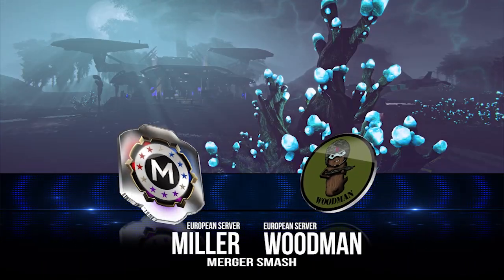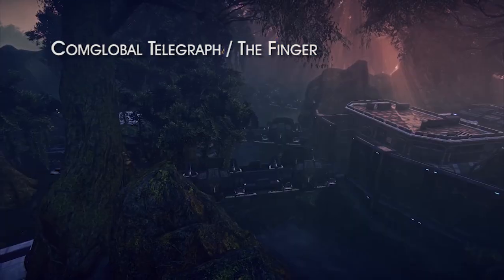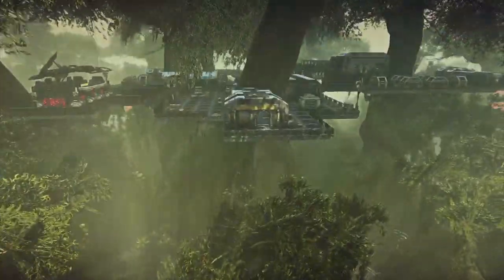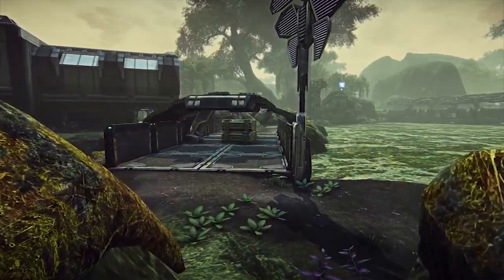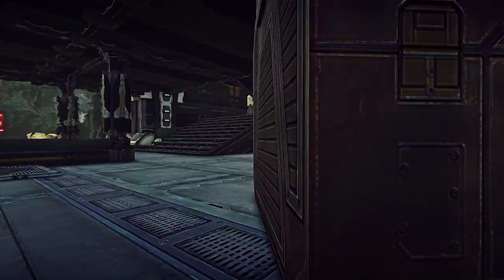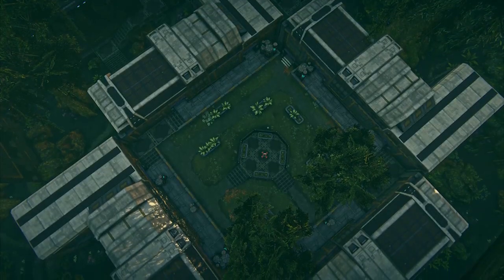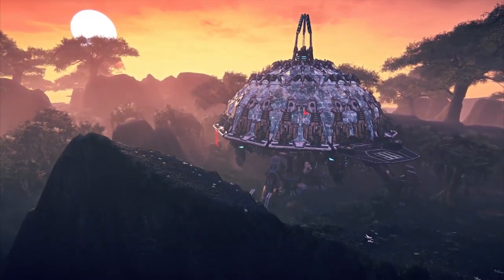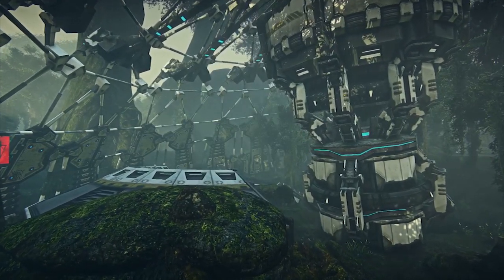Miller vs Woodman MergerSmash Base Overview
336 vs 336 on Hossin